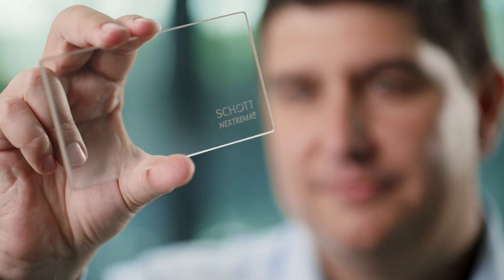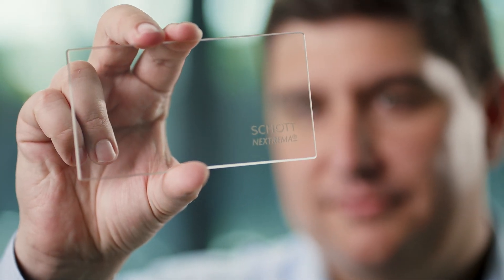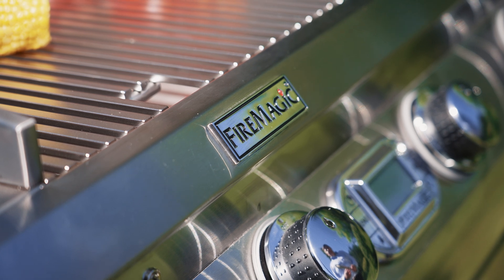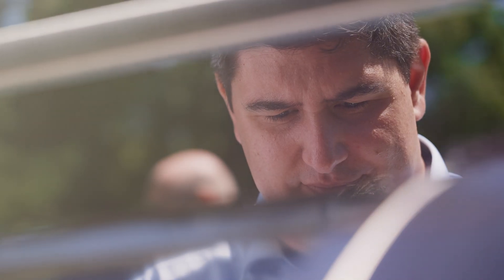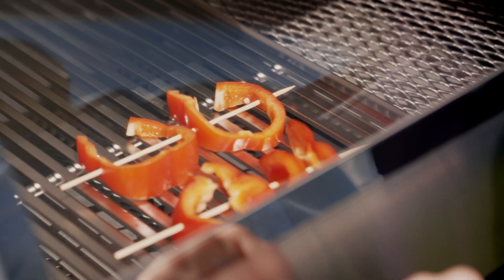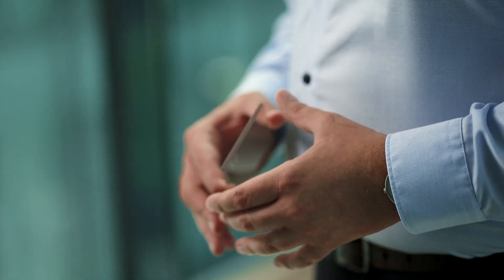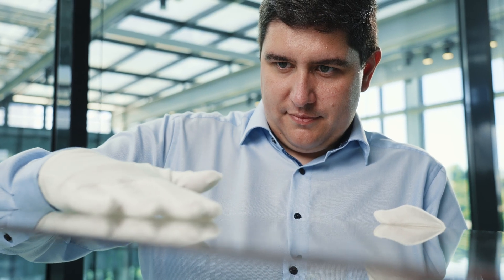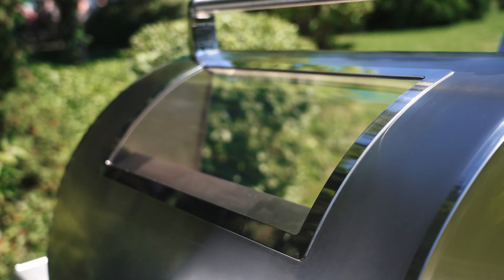A glass-ceramic that withstands temperatures up to 925°C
What's one of our greatest innovations ever? It is FTPS. 😉 If you ask Roberto Perez Castro, that means a glass-ceramic that

🔥 withstands temperatures up to 925°C
🔨 is extremely thermal shock resistant
💙 offers transparency like glass but has a near-zero thermal expansion

These characteristics are why our partner RH Peterson Co. loves our glass-ceramic for their FireMagic Echolon grills. 🔥

We glasslovers are always working on finding the perfect solution to tomorrow's challenges with our partners. 💙